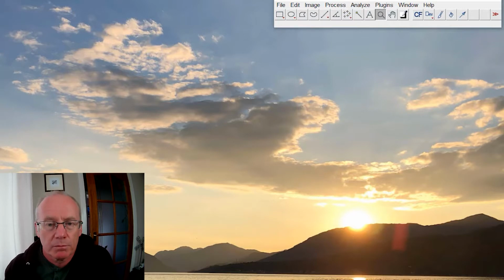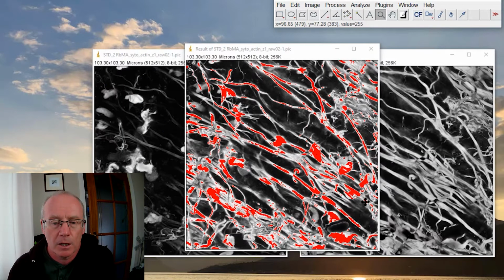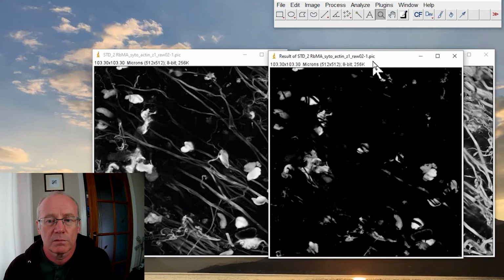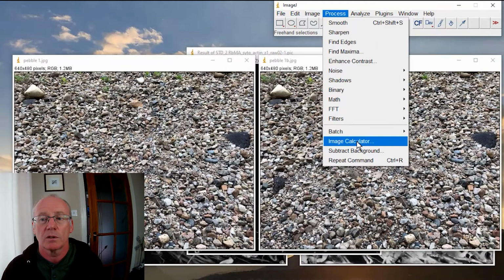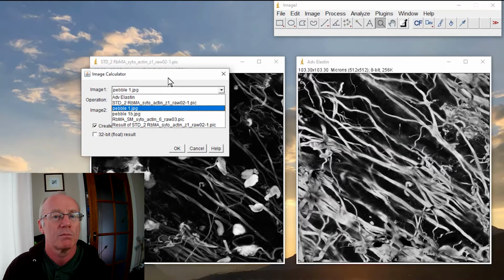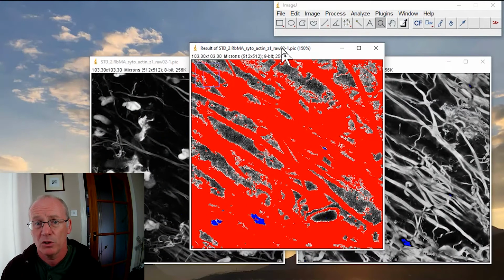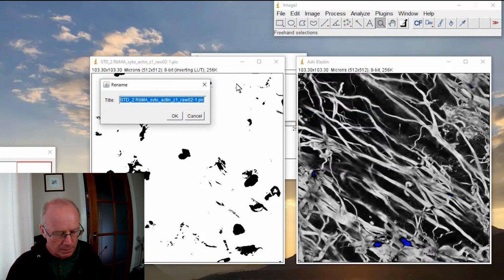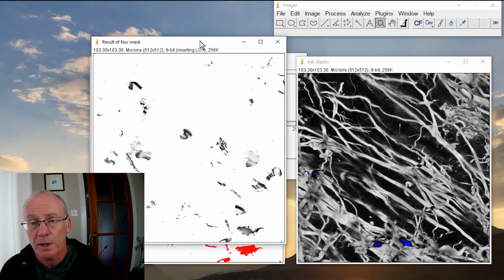Image Arithmetic (Add & Subtract) using ImageJ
Quick tutorial on the image calculator function in ImageJ